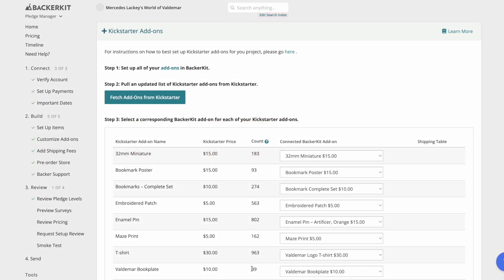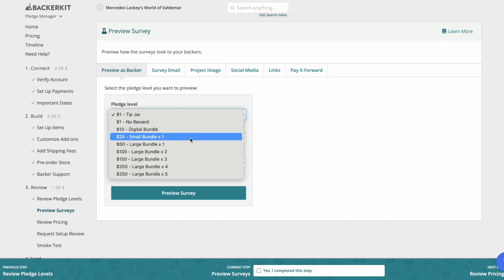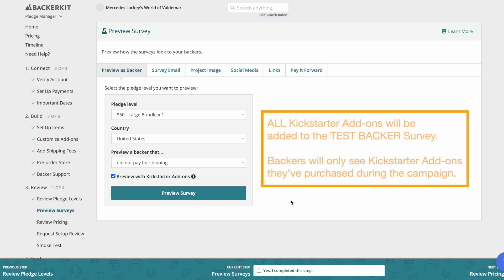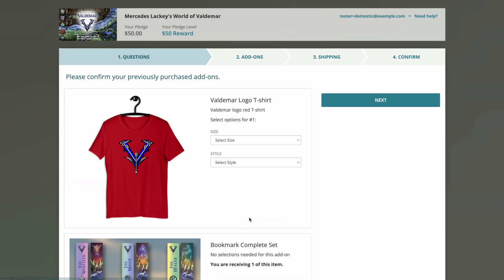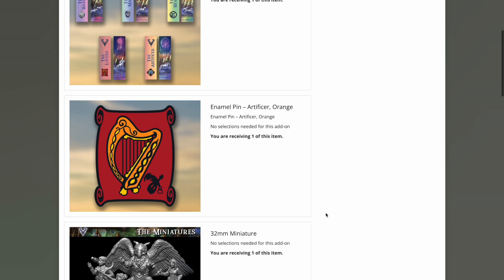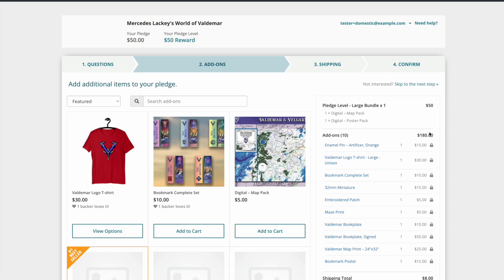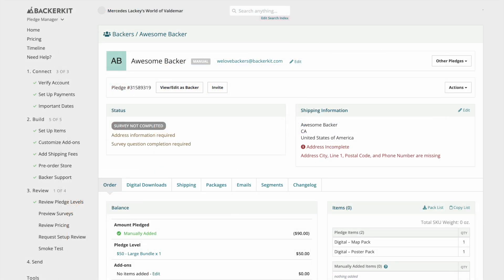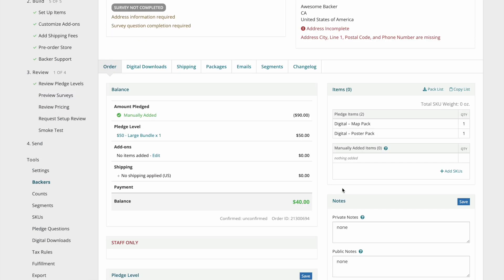How Crowdfunding Campaign Add-ons Appear in BackerKit Survey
Add-ons sold during the campaign are imported into BackerKit after your project has ended. Create Add-ons in BackerKit by using the Item Generator, then assign these BK Add-ons to your campaign add-ons.
This feature allows backers to make selections if your add-ons have variants such as size, color, design etc.